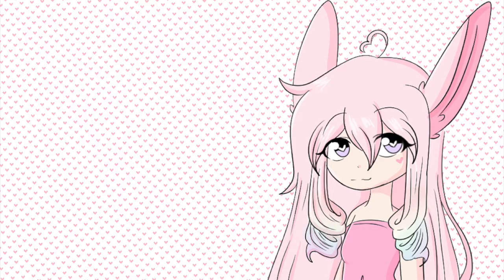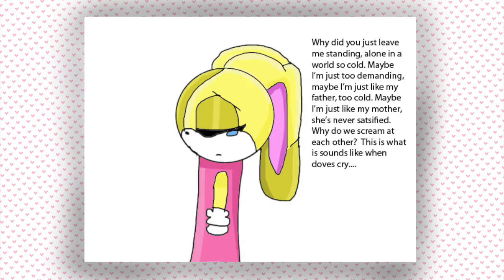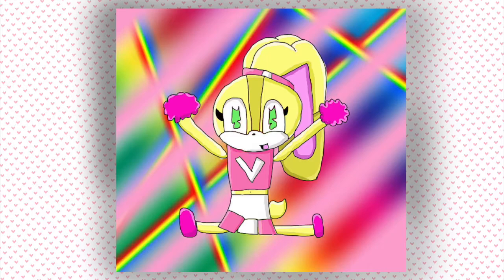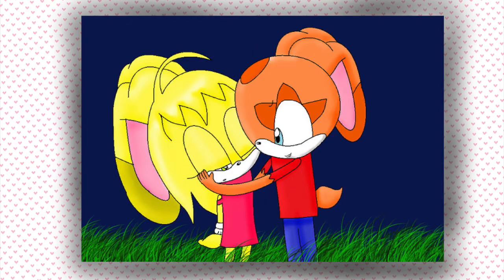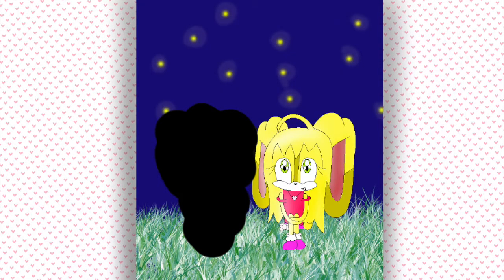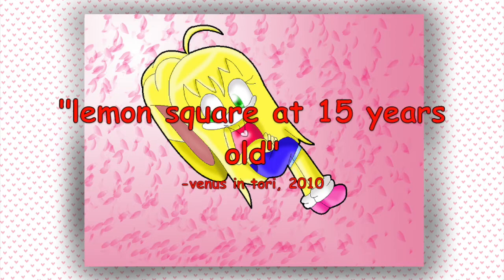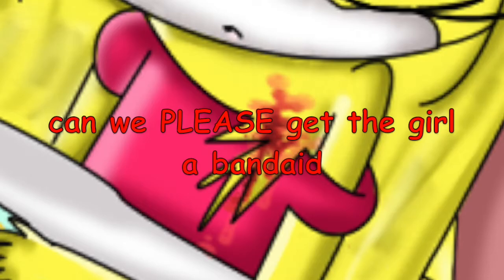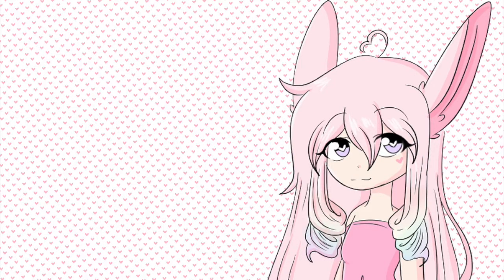Old Art Tour ft My Cringy Sonic OC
i told y'all i had enough art of my old sonic oc lemon square to do an old art tour of just pictures of her

so. lemon square is my main cringy sonic oc. and i have so much old art of her. most of it is cringe. but since it's funny, i thought why not show off some of my old sonic art? this video was fun to make and i hope it shows LMAO i have soooo many old sonic drawings of my old ocs, and still way more of lemon, so i'm definitely making more of these. look out